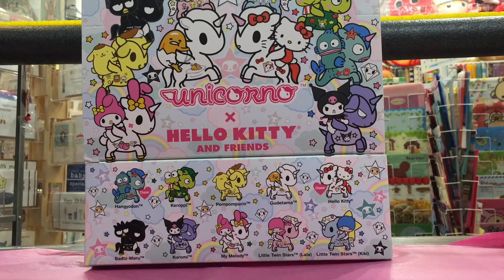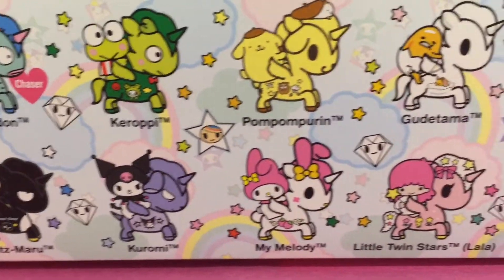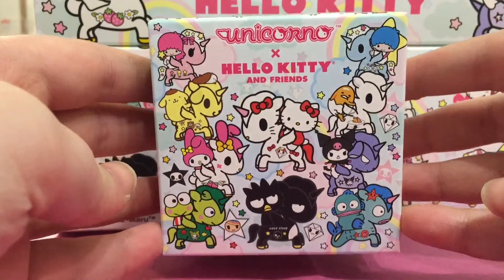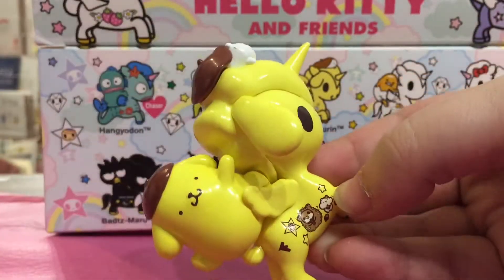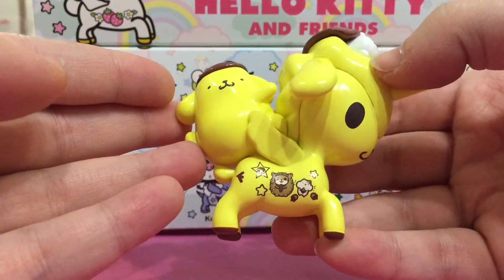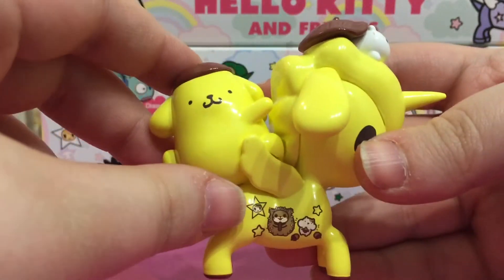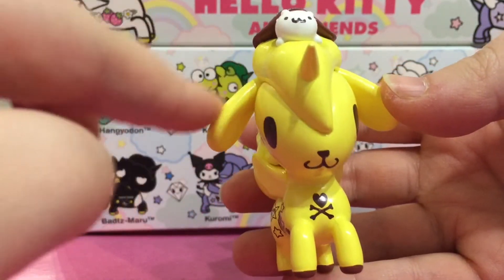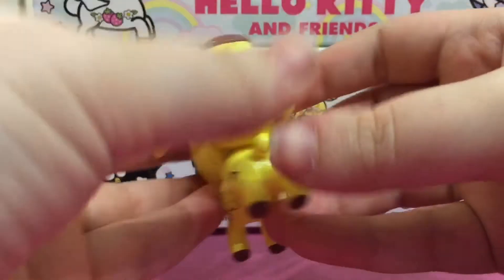Unboxing Unicorno x Hello Kitty and Friends Surprise Box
Today we will be unboxing the Unicorno x Hello Kitty and Friends surprise box. Each Unicorno has a different Sanrio character theme, there are ten different figures in this series. Let's see what's inside!